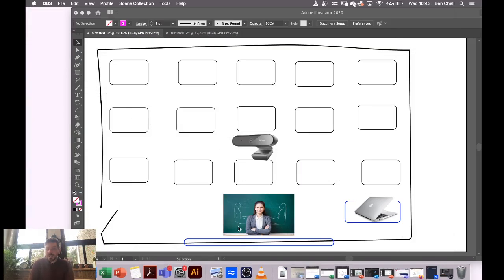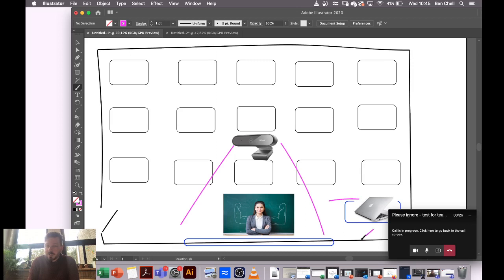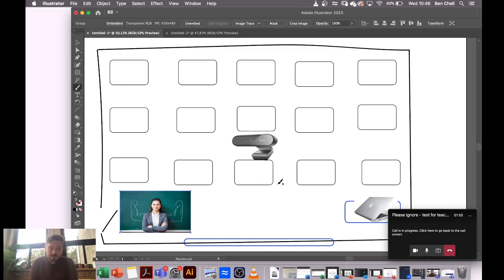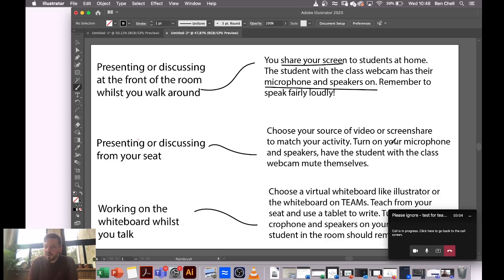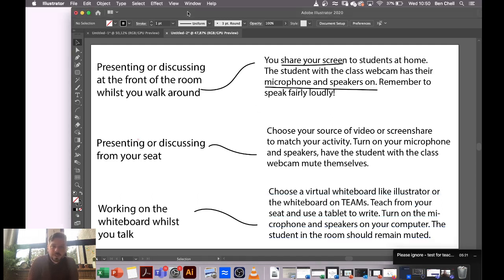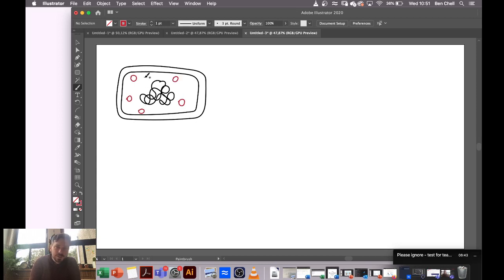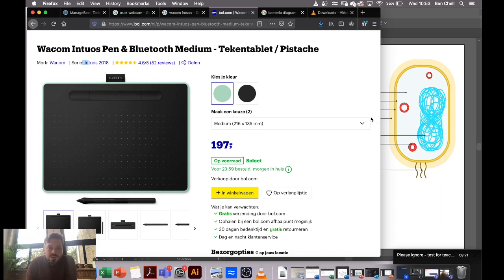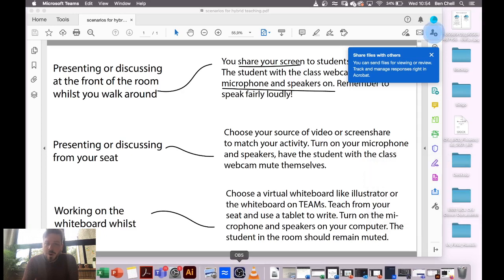Next Steps in Hybrid Learning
A short video looking at how we can accommodate students joining from home in the best and easiest way. We will cover TEAMs, using the webcam, and using virtual whiteboards including my choice of Adobe Illustrator.